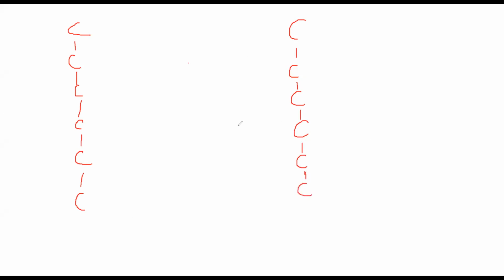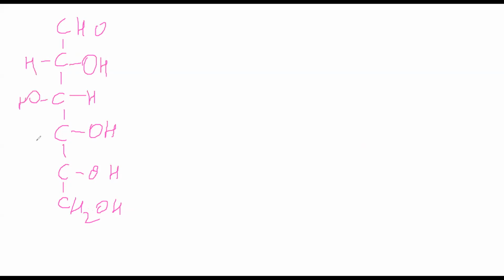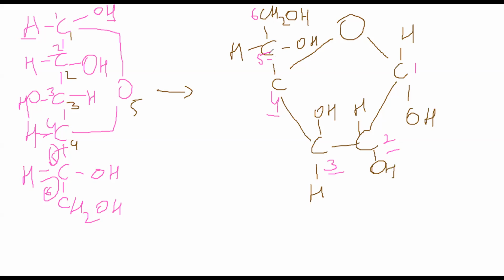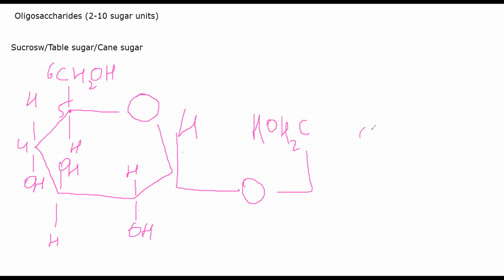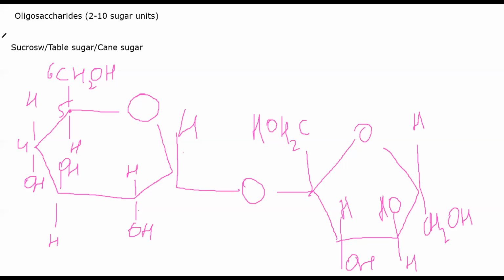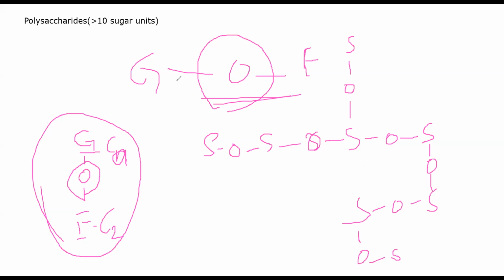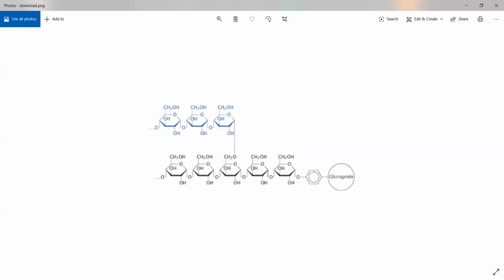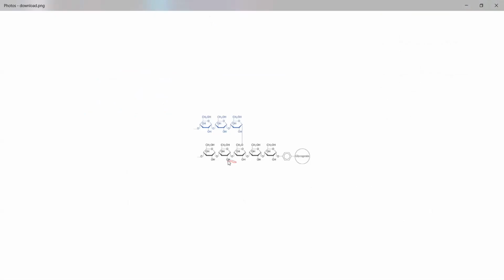Carbohydrate Metabolism II